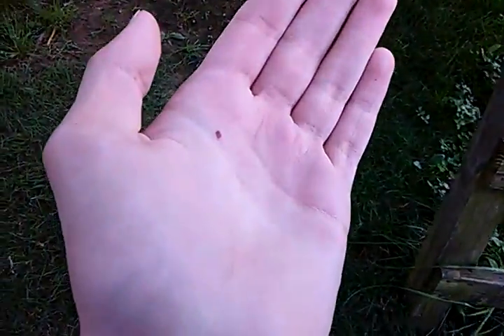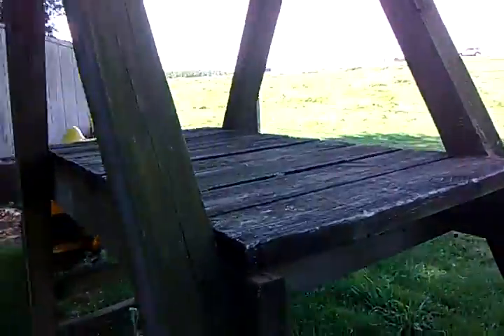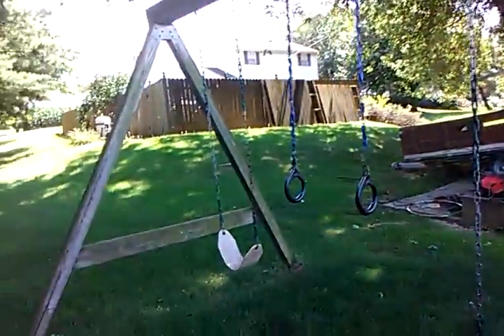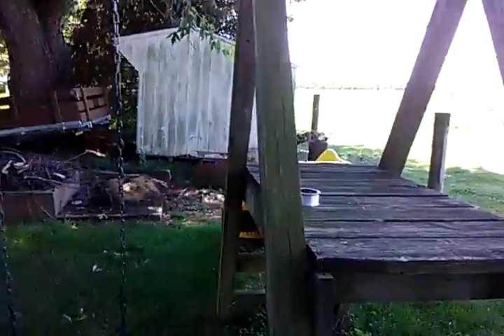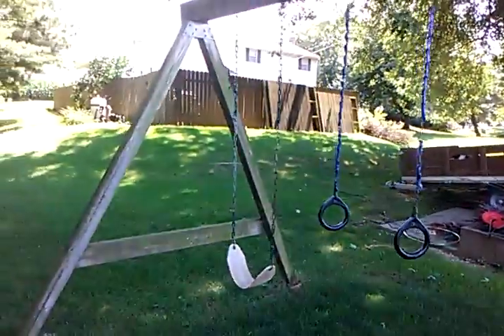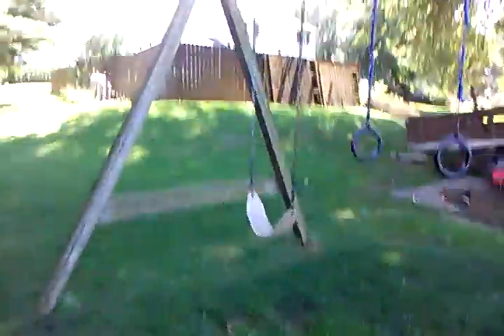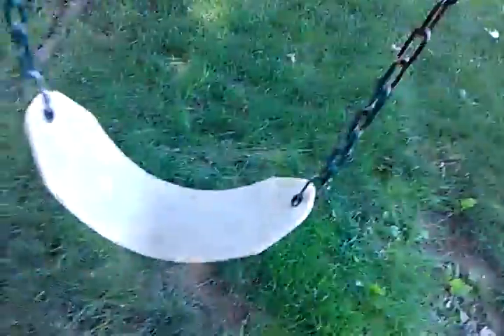Housing Ninja Warrior season 1 AJ Qualifying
This is the third and last qualifying round of season 1.